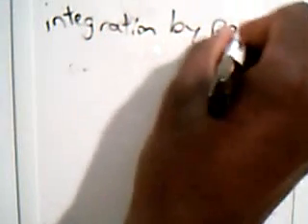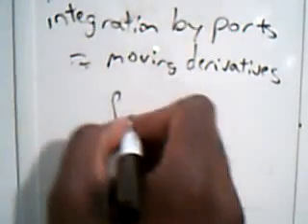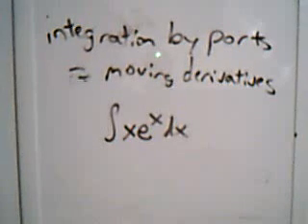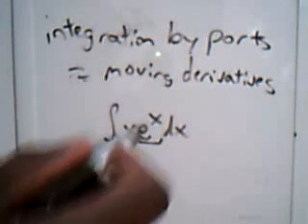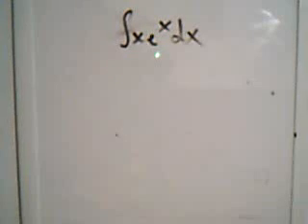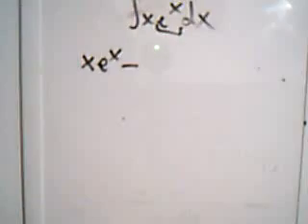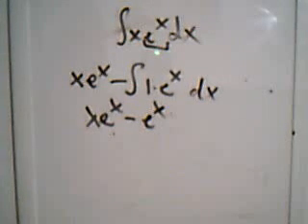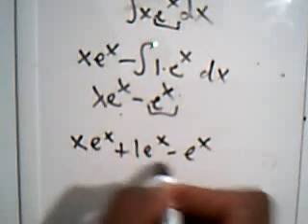Calculus Made Easy: Integration by Parts